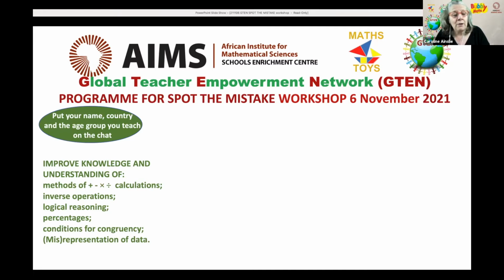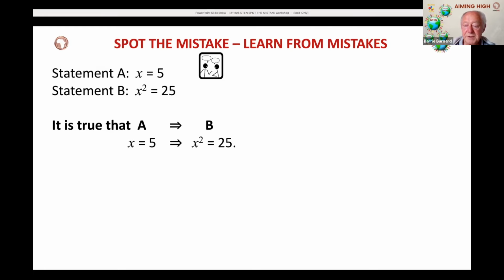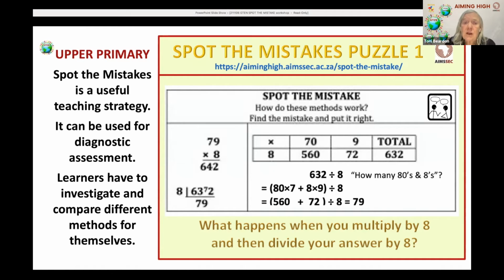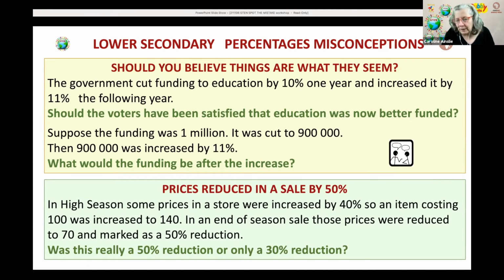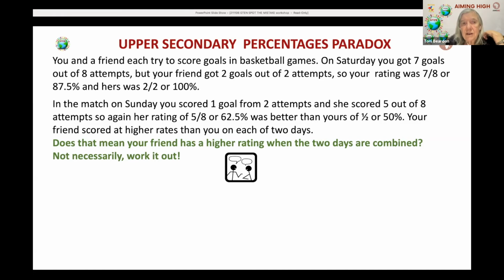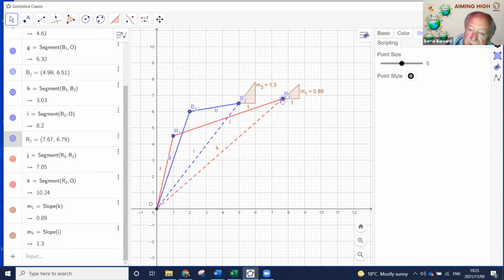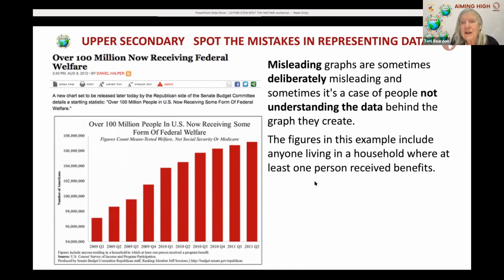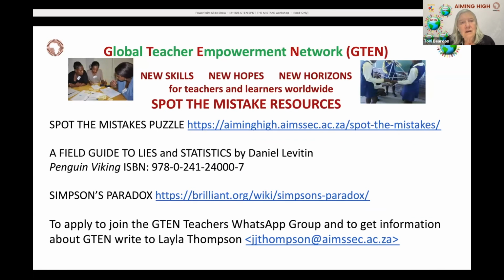Spot the Mistake, gain number sense and the ability to estimate, Global Teacher Empowerment Network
This video is about using mistakes to gain number sense and the ability to estimate

Learners need practice in doing routine calculations and this activity gives them the necessary practice in an unusual way. More importantly, it encourages learners to think for themselves. It is often helpful to allow learners to work in pairs so that they can talk about the methods and exchange ideas. They will probably do the calculation to find out the correct answer if they don’t spot the mistake straight away. They are also reminded how the working can be set out. Also they have to understand the reasons for the working and not just the steps in the calculation process. They will gain a better understanding of multiplication and division by thinking about different methods of calculation and why the different methods work.

Learning objectives
In doing this activity students will have an opportunity to:
• practise doing routine calculations and to check calculations;
• deepen their understanding of multiplication and division.

Generic competences
• apply knowledge and skills;
• gain number sense, and the ability to estimate answers to calculations, so that they can spot answers given by a calculator or computer that are obviously wrong. This is an important skill because, when rubbish is keyed into an automatic processor, rubbish has come out.